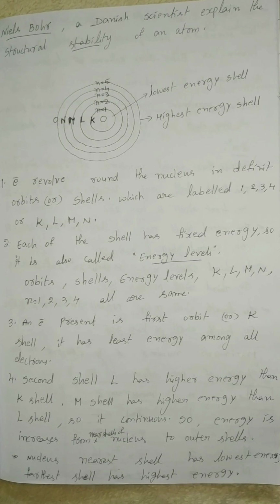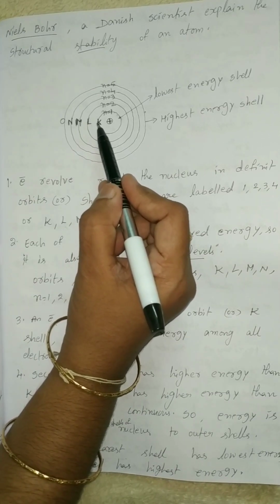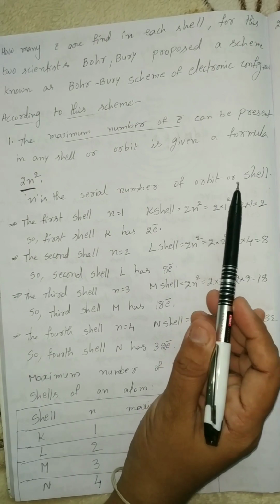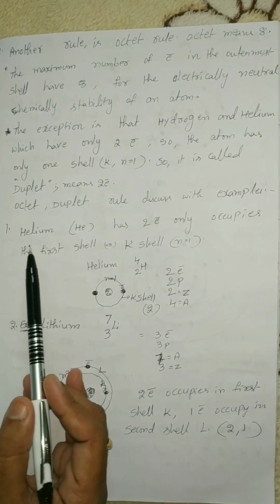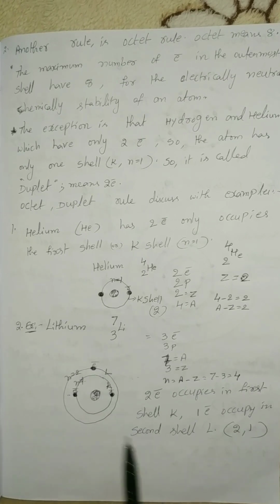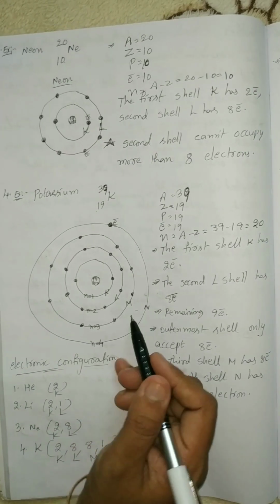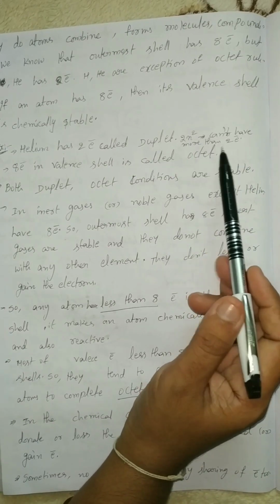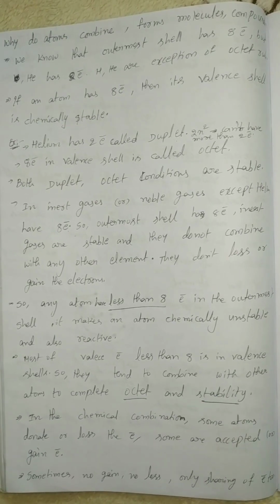bohr's atomic model, electron configuration,K,L,M,N shells-8th class atomic structure